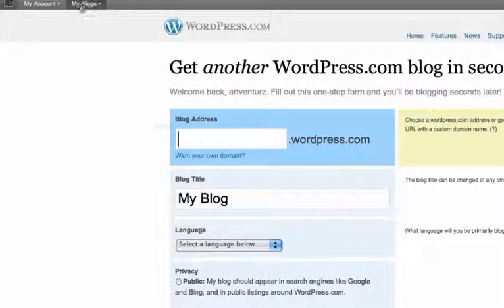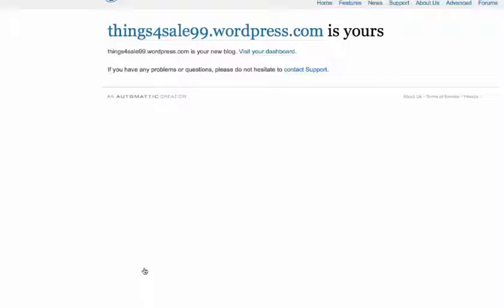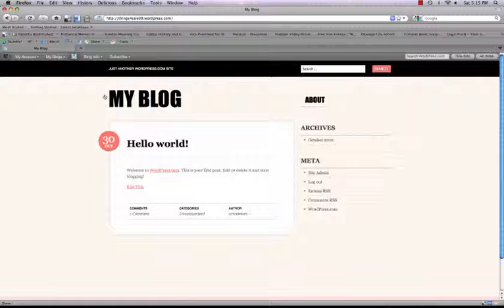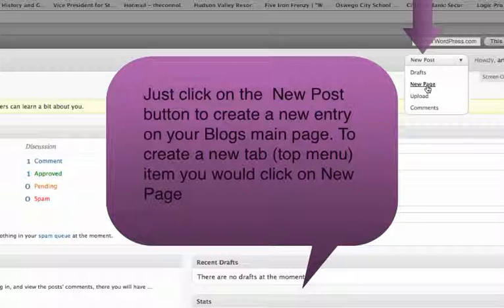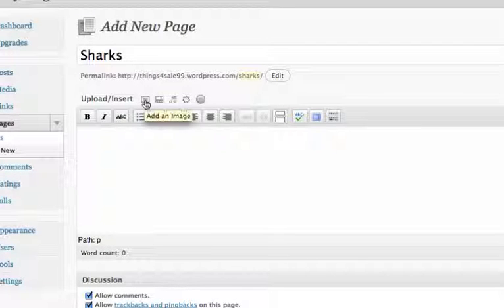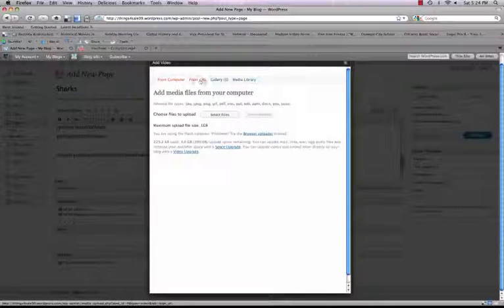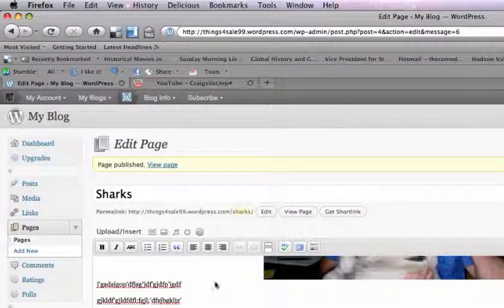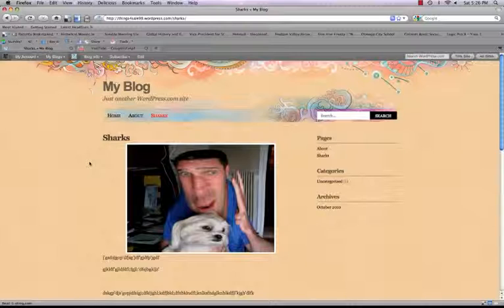More on Wordpress.mp4